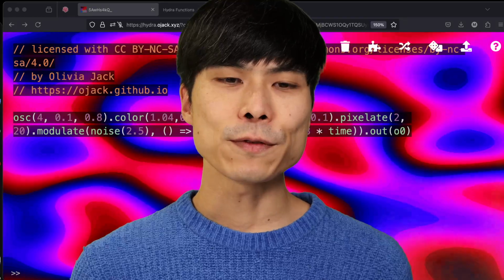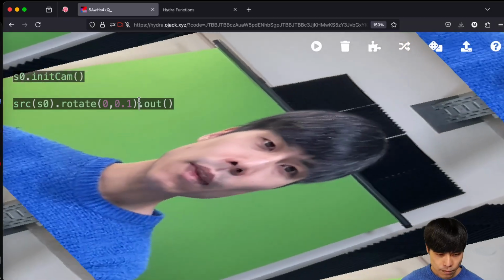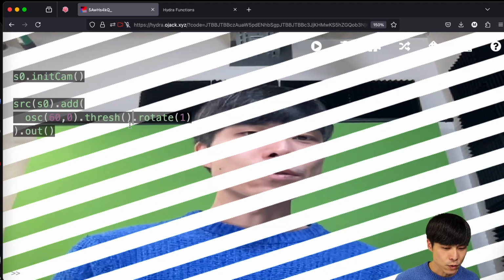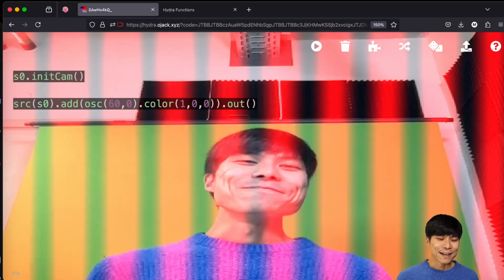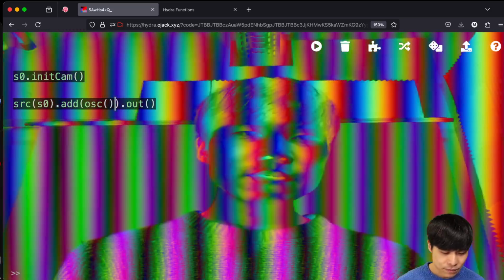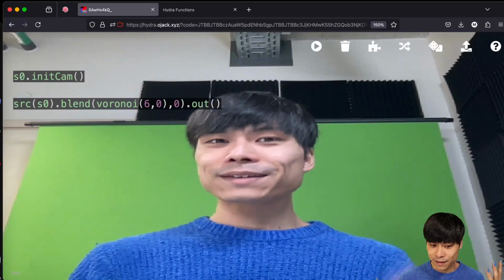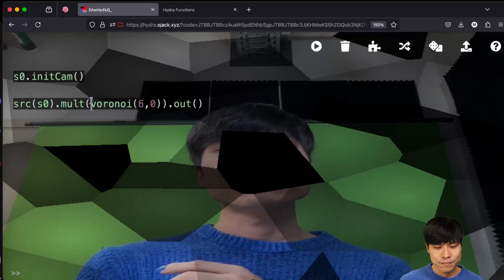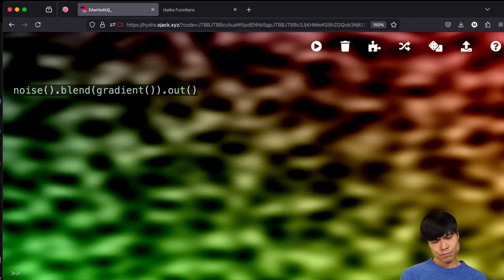Hydra Beginners Tutorial 06 (Blend)